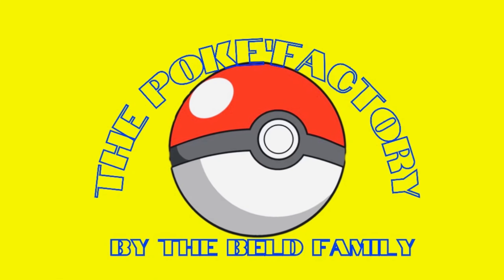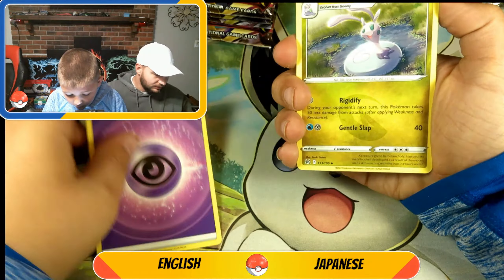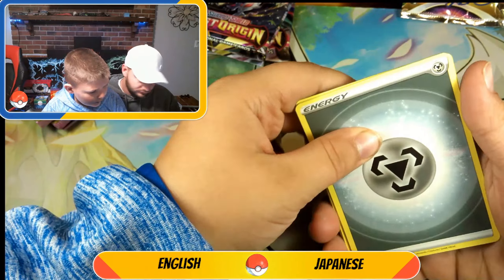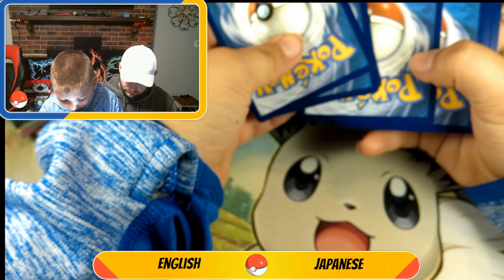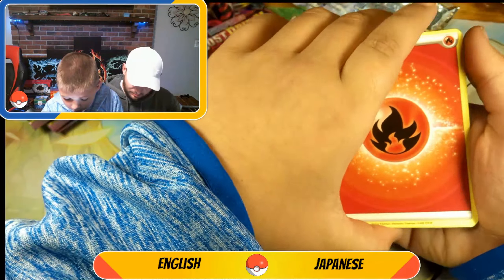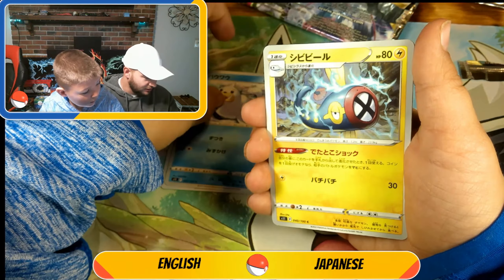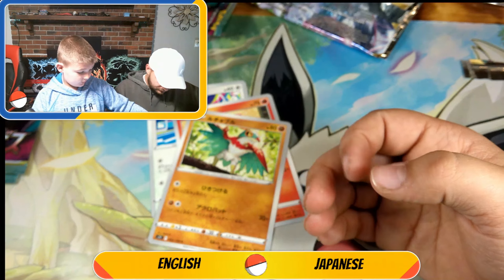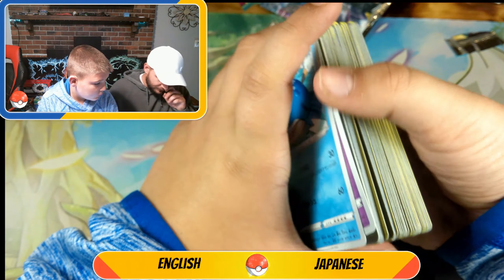Pokémon English Vs Japanese//Lost Origins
🔴LIVESTREAMS WHEN POSSIBLE!! MUST BE IN LIVESTREAM AT THE TIME OF THE GIVEAWAY TO WIN!!🔴

🔴SUB GOAL GIVEAWAY AT EVERY MILESTONE CHECK THIS VIDEO OUT TO SEE WHAT THE GIVEAWAY IS FOR THE CURRENT GOAL OF 500!!

Today we set out to see who could get the best pulls japanese or english the english set was lost origins

Comment **Lost Abyss** If You Read The Description!!